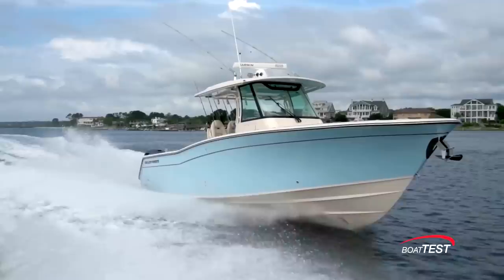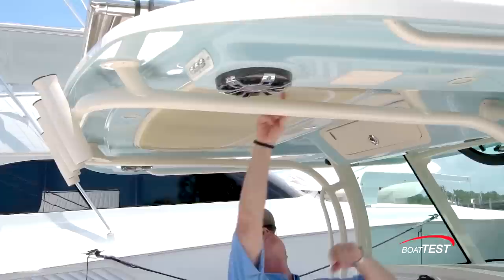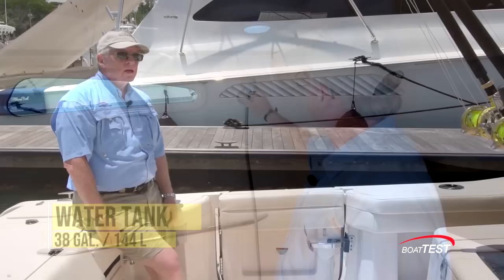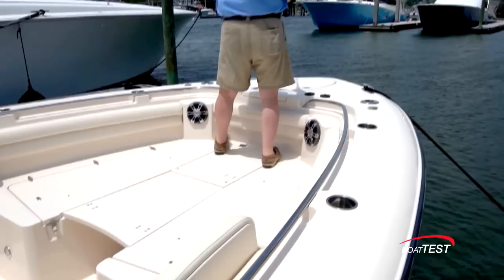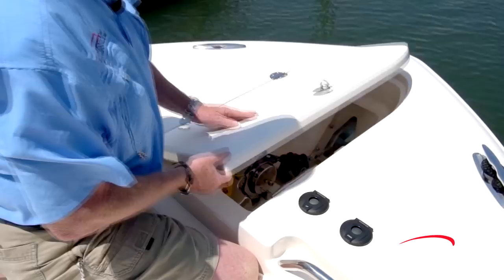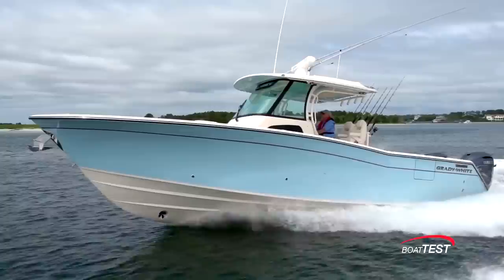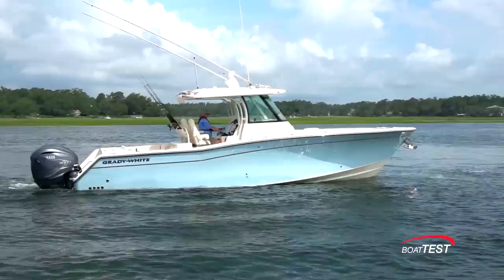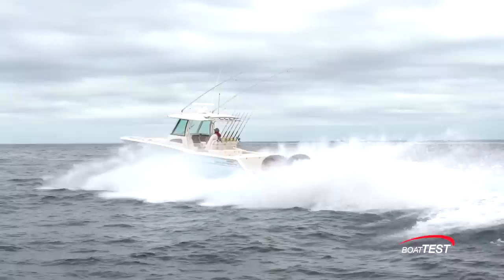Grady-White Canyon 336 (2020) - Test Video by BoatTEST.com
Yes, you can have it all. And it's all in one package with the Canyon 336. This model has been around for quite some time, but Grady-White has recently upgraded the boat to include a boatload of features thanks to listening to the voice of the customer. The result is a 336 that's better than ever.